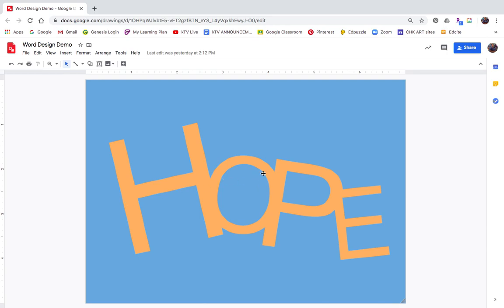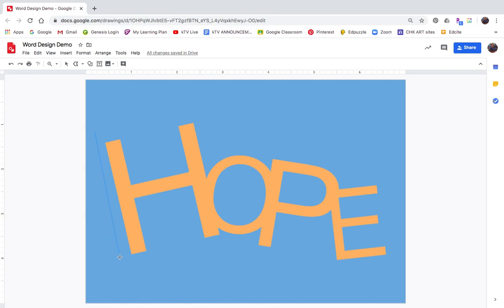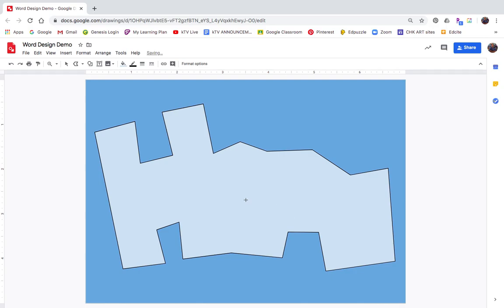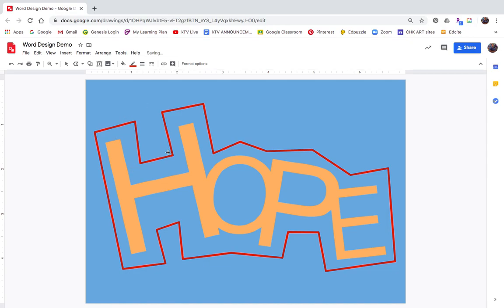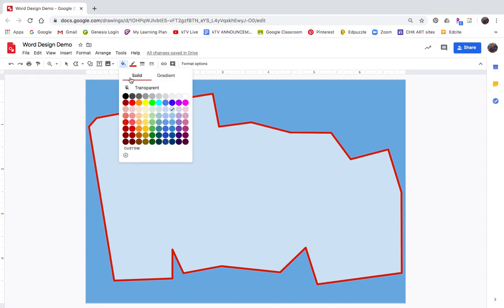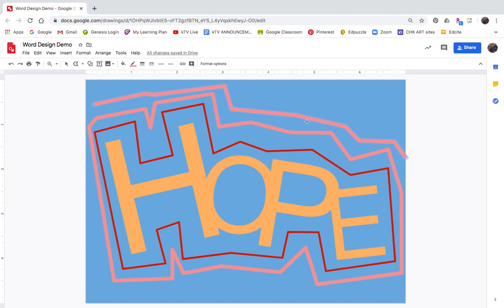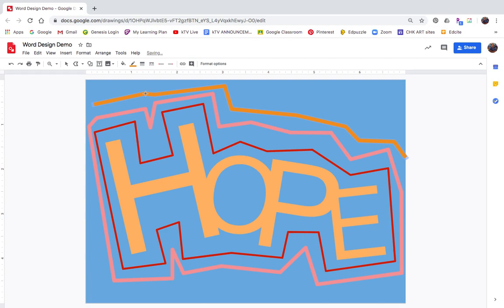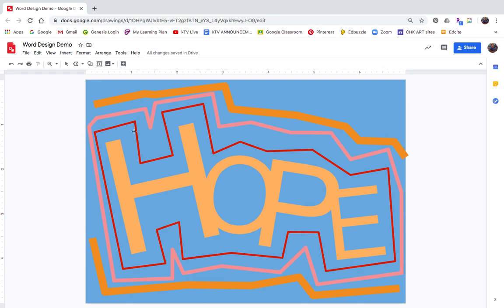How To Do Word Design - 2